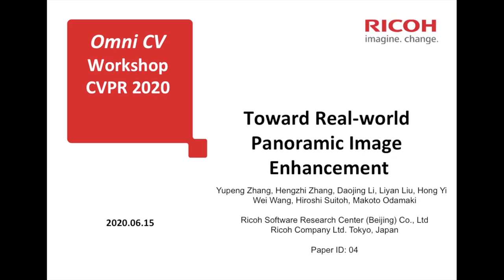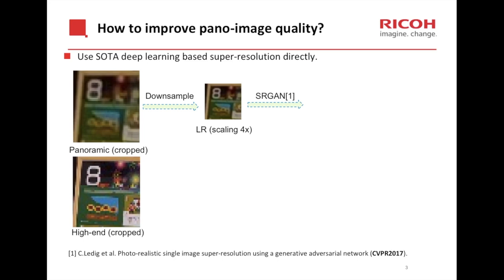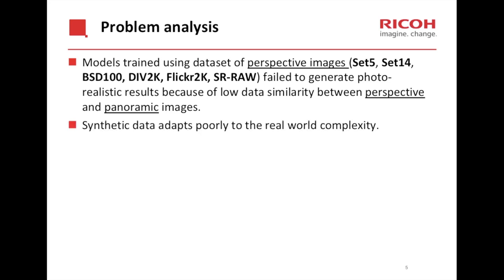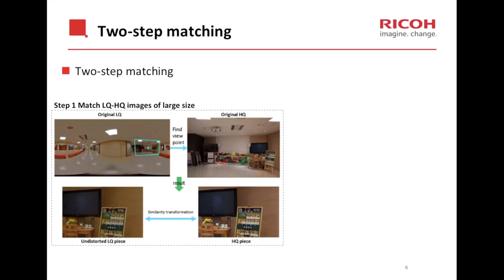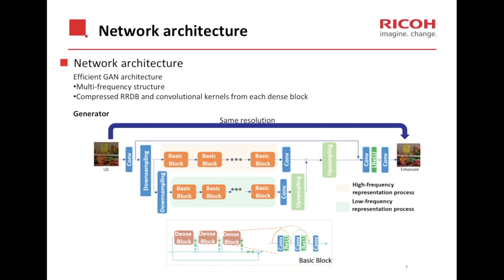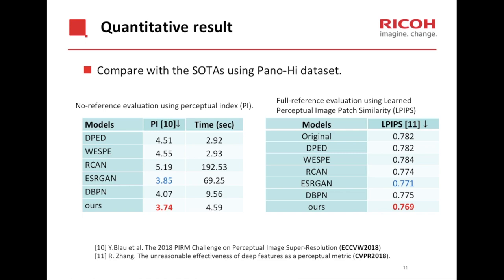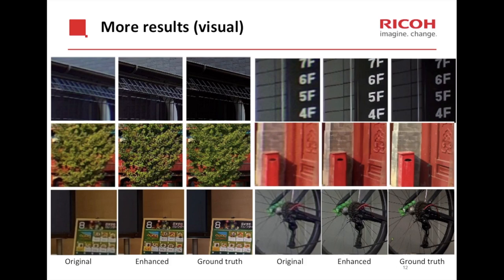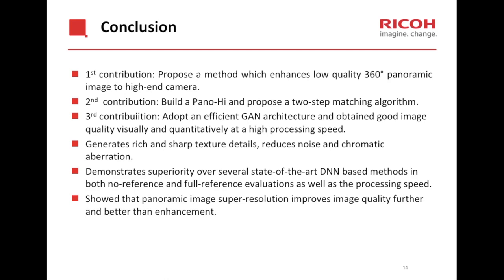OmniCV Workshop 2020 Poster: Toward real-world panoramic image enhancement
Authors: Yupeng Zhang, Hengzhi Zhang, Daojing Li, Liyan Liu, Hong Yi, Wei Wang, Hiroshi Suitoh, Makoto Odamaki

In this work, I describe a real world panoramic image enhancement method and discuss about if and how the image quality of a fisheye camera can be improved to a high-end camera level.